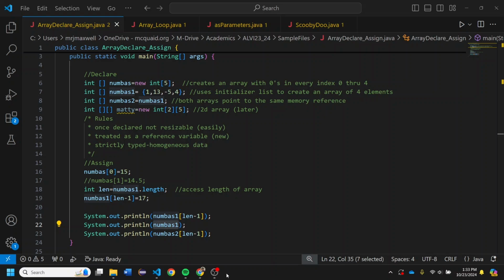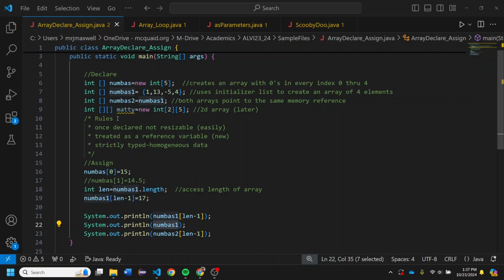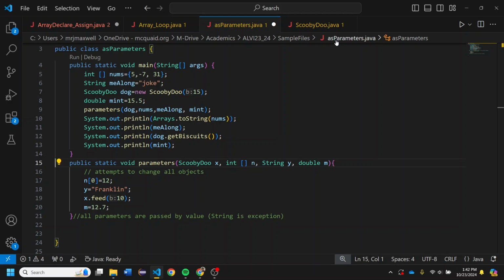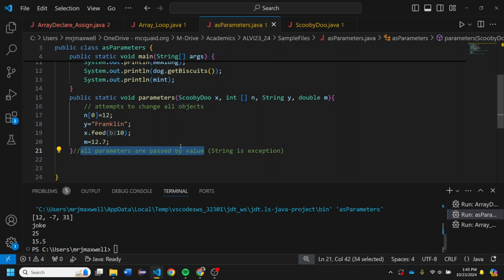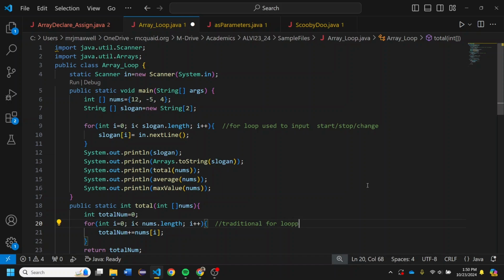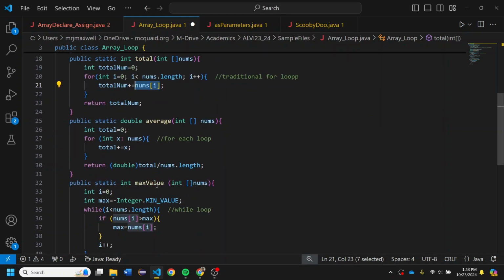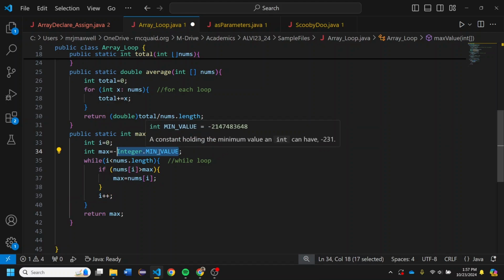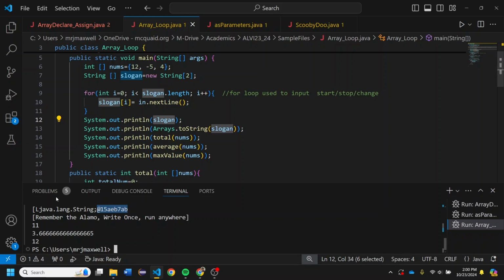Array Basics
This video covers Java Array basics including declaration, assignment, as parameters and the use of for, for each and while loops for traversal.